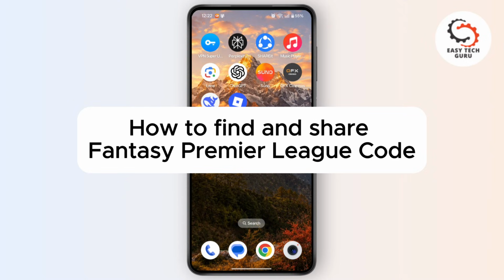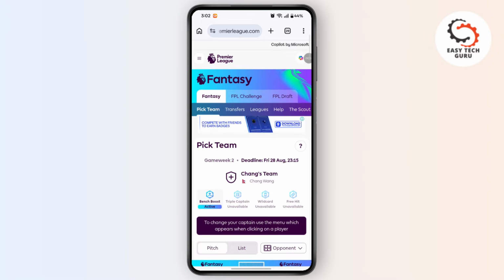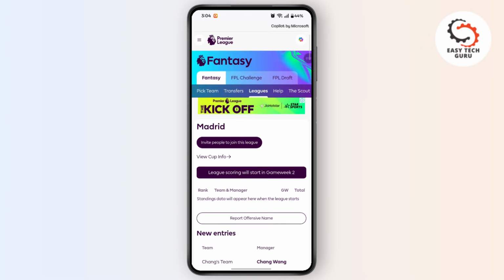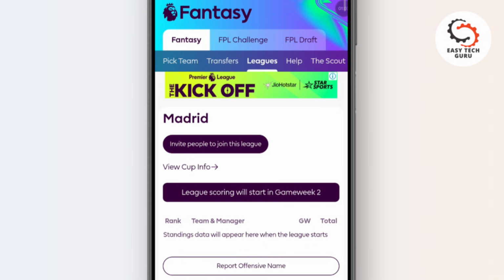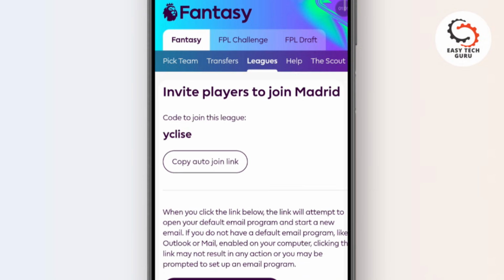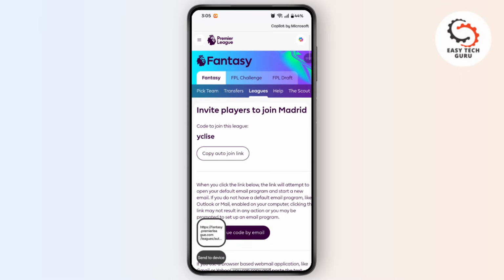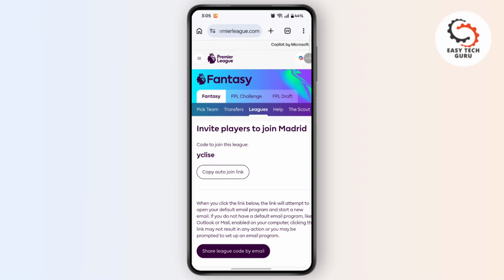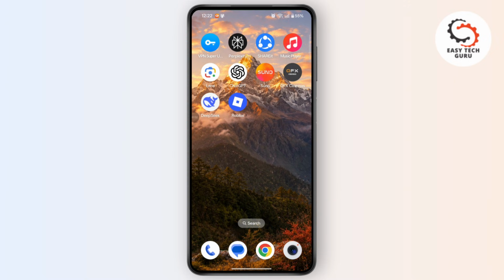How to find and share Fantasy Premier League Code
Learn how to find and share Fantasy Premier League Code in this step-by-step tutorial. In this video, you'll discover how to find and share my Fantasy Premier League Code, how to find your Fantasy Premier League code, and how to share Fantasy Premier League code with others. You'll also learn how to join Fantasy Premier League with code, how to join Fantasy Premier League, and how to join a league in Fantasy Premier League. Plus, we'll show you how to see your FPL Fantasy Premier League ID and manage your account if you need to change, reset, or set a new password in Fantasy Premier League.

Timestamps:
0:00 Introduction
0:20 Finding and Sharing Your FPL Code
1:02 outro